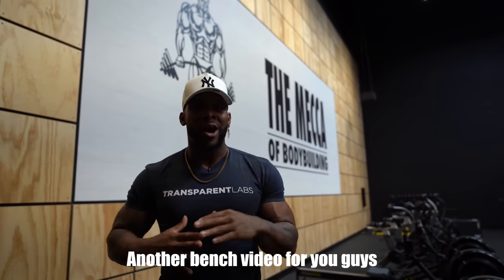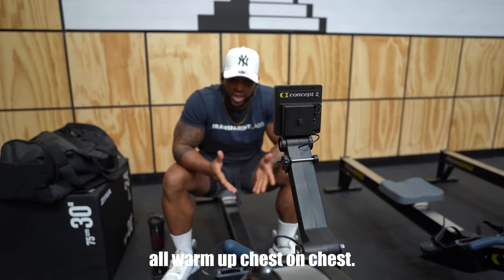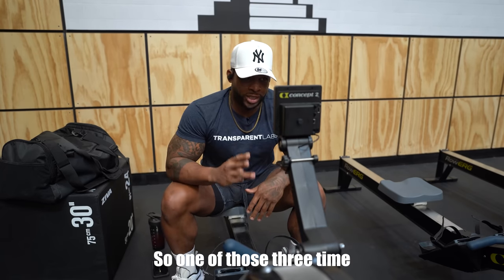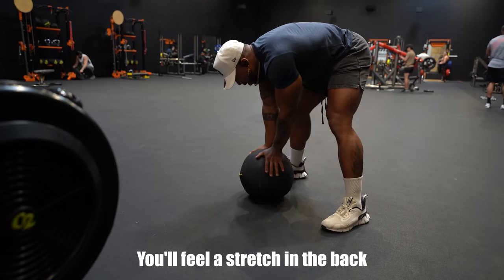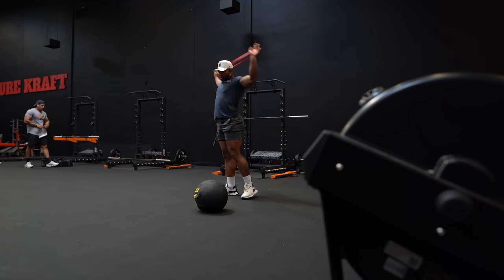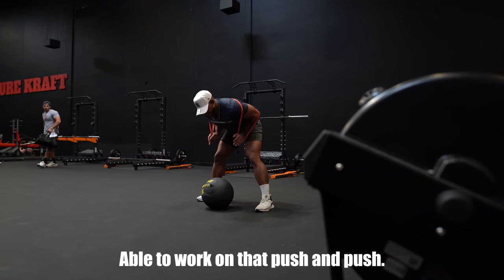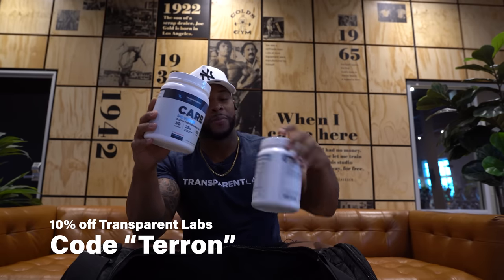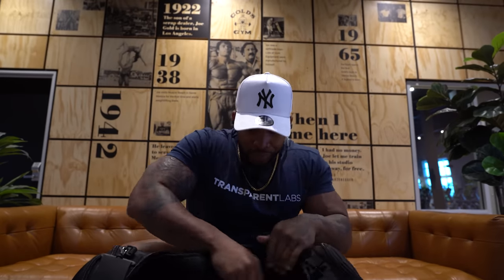How to Increase Your Bench Press Strength Without A Spotter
Welcome to The video Increase Bench Press Strength Without A Spotter | Risky!!